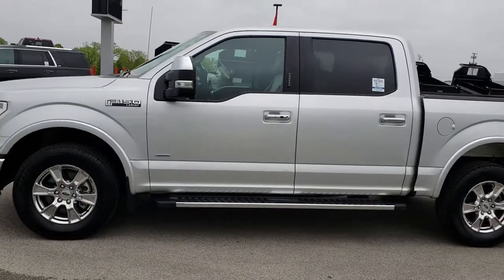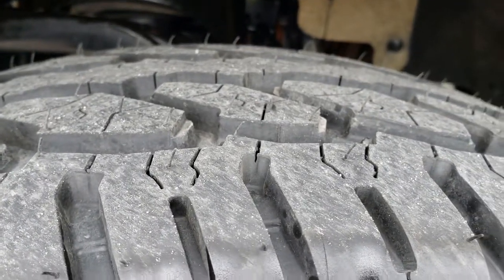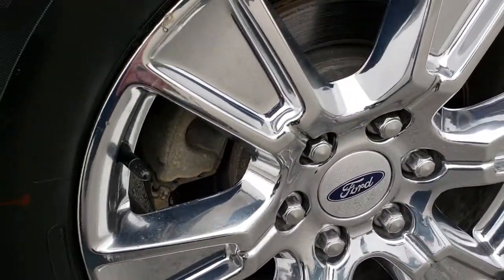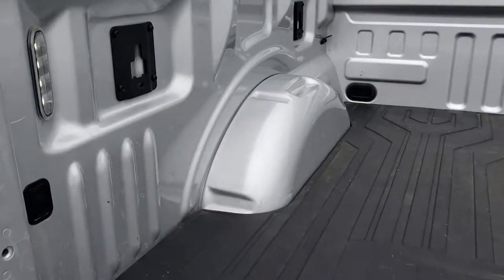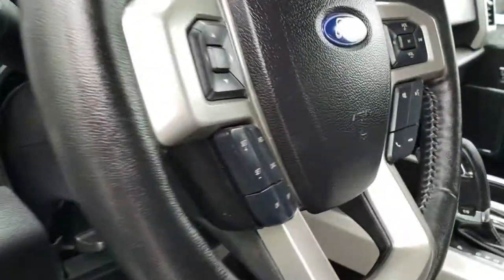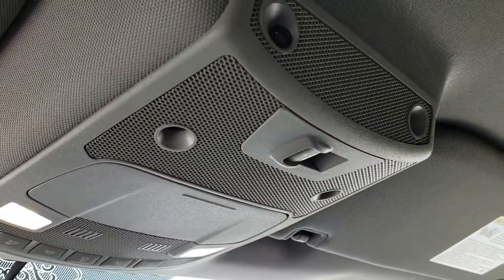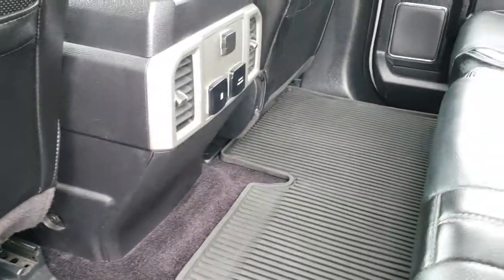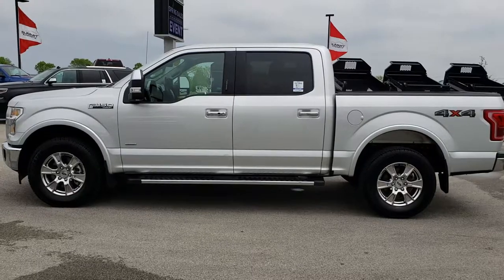2017 USED FORD F150 SUPERCREW SHORT ECOBOOST INGOT SILVER SOLD! 9518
STOCK: 9518
PRICE: $33,999
MILES: 66,264
MAKE: FORD
MODEL: F150
VIN: 1FTEW1EP6HKD25378
LOCATION: FOND DU LAC OSHKOSH WISCONSIN, 54937 TRUCKS ON 41

1 OWNER! CLEAN TITLE HISTORY! 2.7 Liter DOHC Turbocharged V6 Engine, 325 Horsepower, CREW, SHORT 5 1/2 FT, LARIAT, HEATED/COOLED BLACK LEATHER, PRO TRAILER BACKUP, NEW TIRES, 4WD, Full Four Door Crew Cab, Short Box 5 1/2 Foot Shortbox , Lariat Package, 6 Speed Automatic Transmission with Optional Manual Tap Shift, Turn Dial 4x4 Four Wheel Drive 4WD, Reverse Backup Camera Rearview Camera, Blind Spot Monitoring System BSMS, Dual Power Air Conditioned Ventilated and Heated Seats, Black Ebony Leather Seats, Bucket Seats, Memory Driver's Seat, Full Towing Package with Receiver Trailer Hitch, Wiring and Transmission Cooler Tow Package, Pro Trailer Backup Assist System, Power Fold in Power Mirrors with Built-in Directional Signals, Heated Telescopic Tow Power Mirrors with Built-in Directional Signals, Advancetrac with Roll Stability Control Traction Control, 3.55 Gears, Brand New Mastercraft Courser 275/65 R18 Tires, Factory Polished Aluminum Rims Premium Wheels, Four Wheel Disc Brakes, Factory Chromed Stepbars, Bedmat, Bedrail Covers, Fog Lights, LED Bed Lighting, Raise Assist Tailgate, Reverse Sensors, Securicode Driver Side Doorcode Keyless Entry, Easy Fuel Capless Fuel Fill, Locking Tailgate, Chrome Tipped Exhaust, Chrome Trimmed Grill, Chrome Trimmed Mirrors, Tailgate Step Assist Manstep, AM / FM Radio Tuner, Sirius/XM Satellite Radio Capabilities Sirius / XM, CD Player, MyFord Touch System, Microsoft SYNC System with Bluetooth, Hands-Free Audio System Blue Tooth, USB Jack Portable Audio Connection, Keyless Entry with Factory Remote Start, Push Button Start, Power Sliding Rear Window Rear Window Defroster, Adjustable Height Seatbelts, Driver and Passenger Front Air Bags, L.A.T.C.H. Child Safety System, Side Curtain Air Bags SRS Safety Restraint System, Multi-Function Steering Wheel Controls, Homelink System with Three Programmable Buttons for Garage Doors, Lighting Systems & Security Systems, Compass, Outside Temperature Display and Mileage Display, Dual Multi-Zone Climate Control , Power Adjustable Pedals, Woodgrain Dash And Door Trim, Air Conditioning AC, Cruise Control, Power Locks, Power Windows, Automatic Headlights Autolamp, Tilt/Telescope Steering Wheel, 110V / 400W Auxiliary Power Outlet, Ignot Silver, One Owner! Clean Autocheck! Very very clean inside and out! This is one of the sharpest 2017 Ford Super crewcab shortbox 1/2 ton trucks on our lot! Make your move before this super clean 4wd is gone!

STOCK: 9518
PRICE: $33,999
MILES: 66,264
MAKE: FORD
MODEL: F150
VIN: 1FTEW1EP6HKD25378